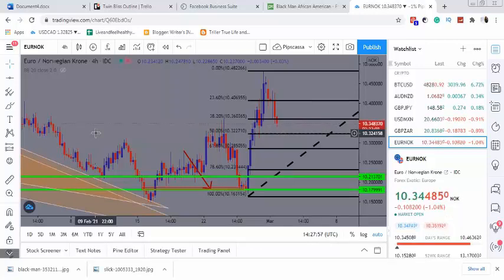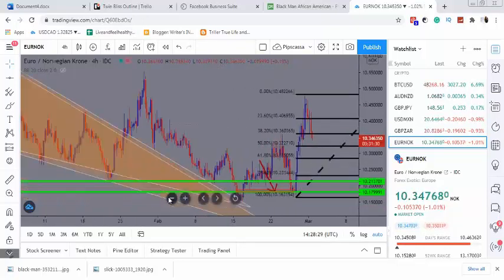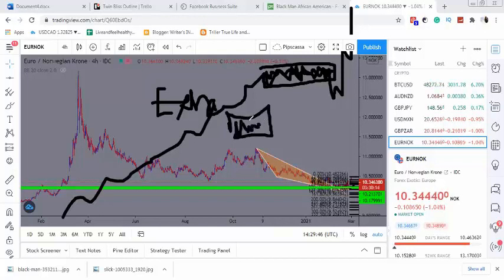Market Consolidation As A Trading Strategy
It is often said that you should not trade a consolidating or ranging market. This video shows you how you can interpret a consolidating market and use it to spot better and smarter entries.